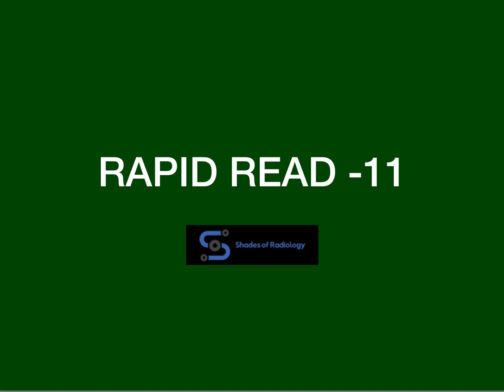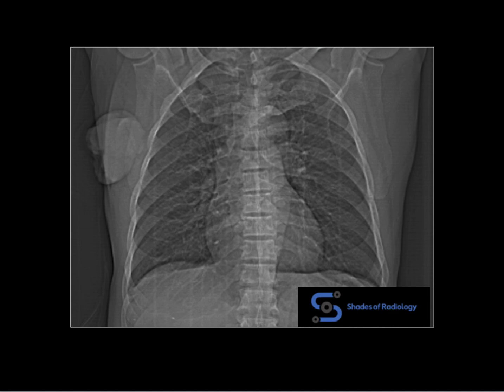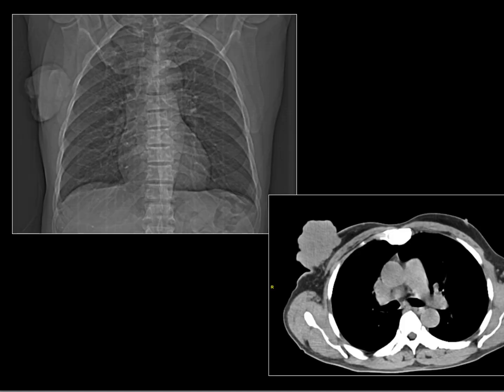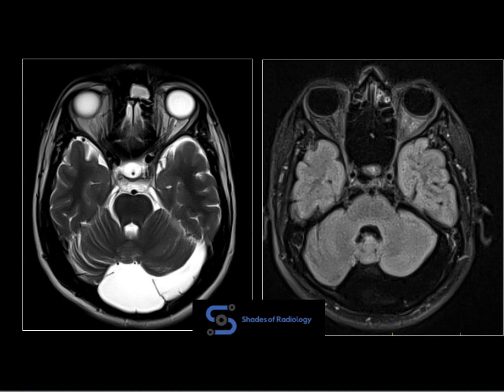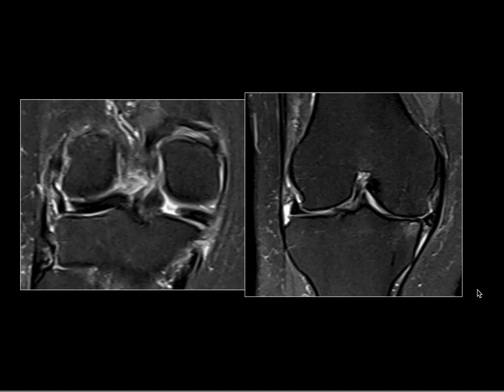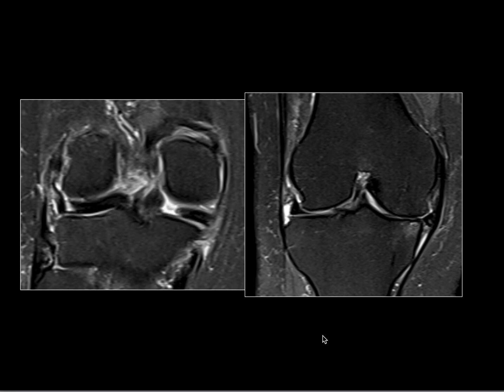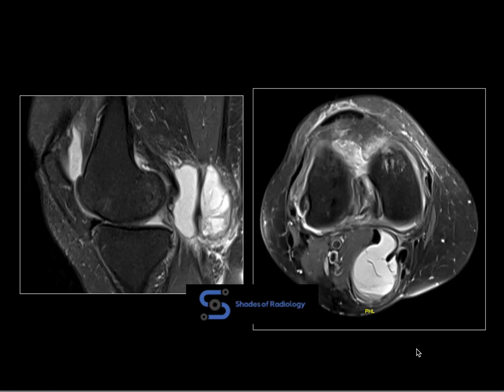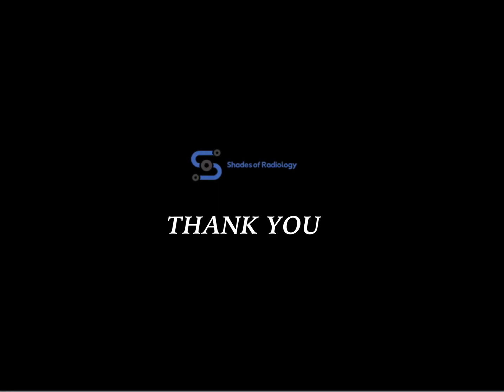Rapid read -set 11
Classic cases of cross sectional imaging